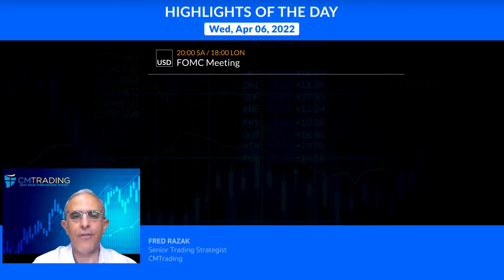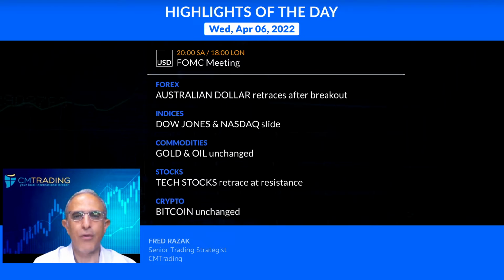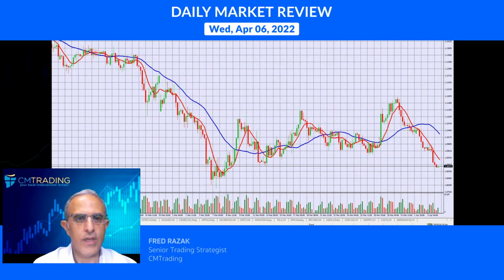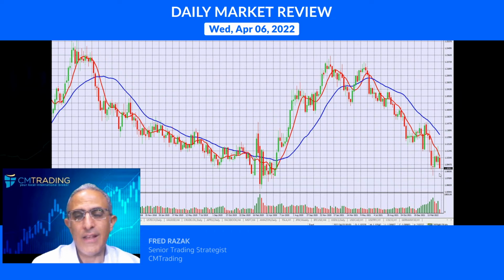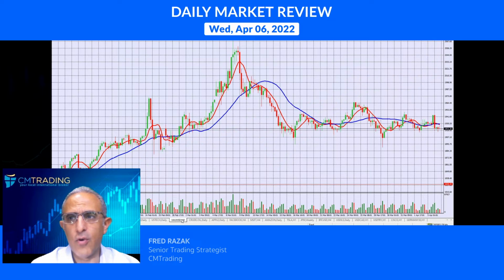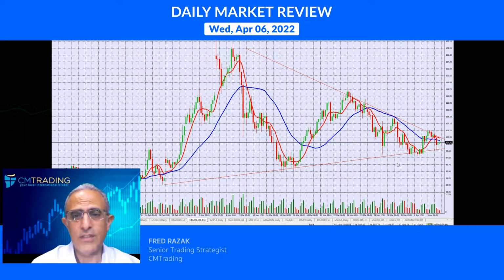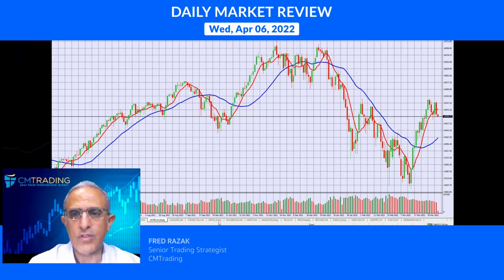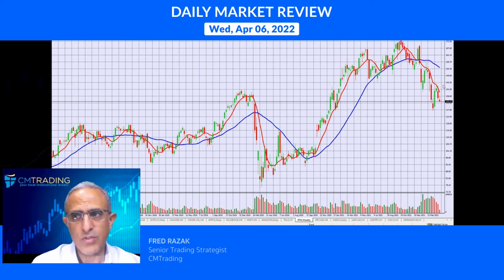CMTrading Daily Market Review April 6, 2022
In today's Daily Review, Fred Razak – Chief Trading Strategist at CMTrading will be discussing the unfolding economic events of the day, including FOMC Meeting Minutes from the United States. Furthermore, a technical analysis of the British Pound (GBP/USD), EURO (EUR/USD), Australian Dollar (AUD/USD), OIL, GOLD, BITCOIN, the DOW JONES, the NASDAQ and U.S. stocks are discussed in the presentation.

HIGHLIGHTS OF THE DAY April 6, 2022

U.S. Markets slide.

[FOREX]   AUSTRALIAN DOLLAR retraces after breakout
[INDICES]   DOW JONES & NASDAQ slide
[COMMODITIES]   GOLD & OIL unchanged
[STOCKS]   TECH STOCKS retrace at resistance
[CRYPTO]   BITCOIN unchanged